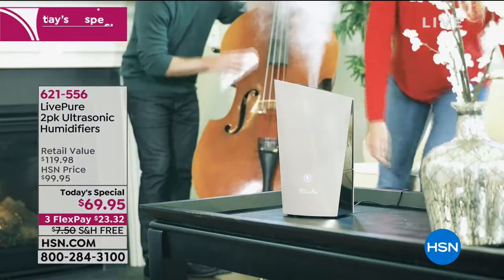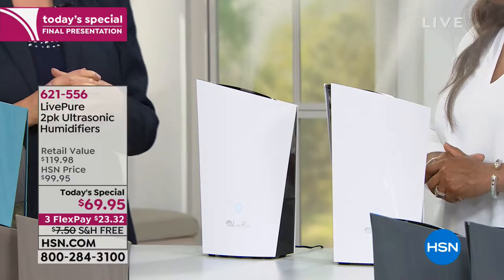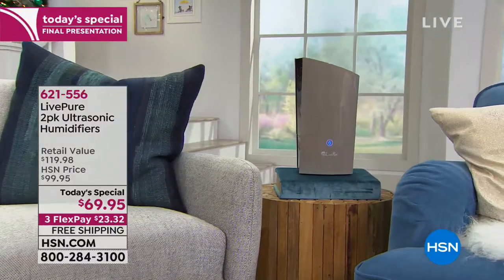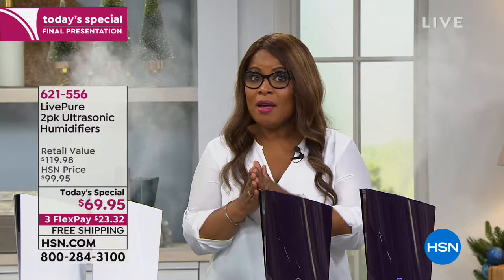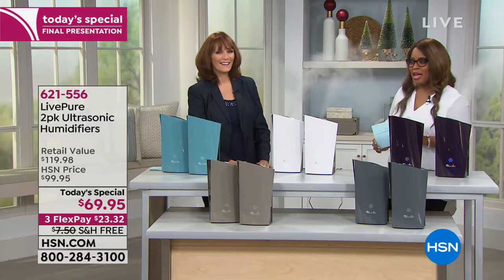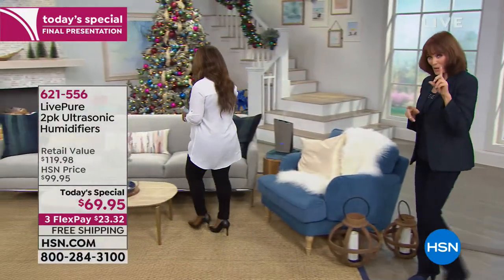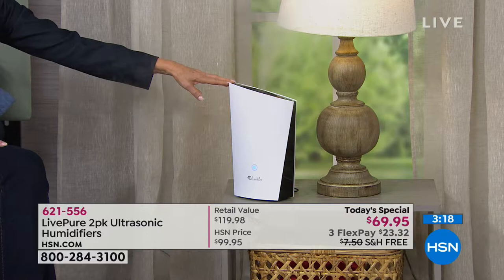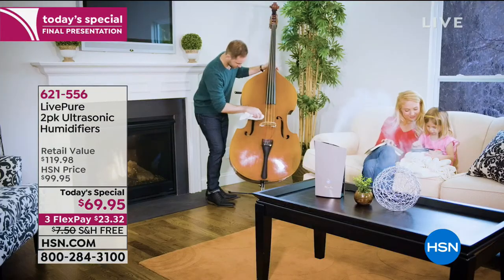LivePure 2pack Ultrasonic Humidifiers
If dry air causes health issues in your home, these humidifiers can help improve your indoor environment in style. Utilizing ultrasonic oscillation to...